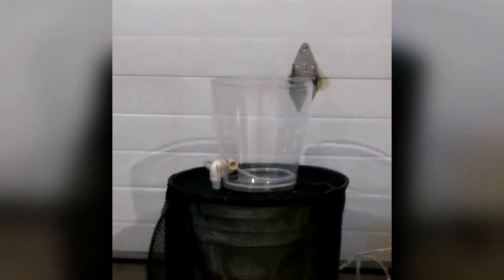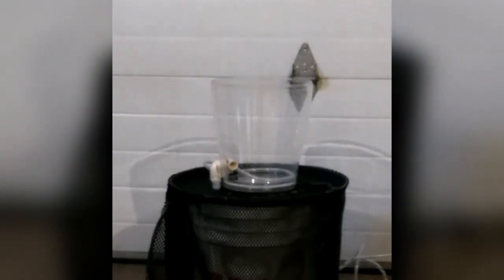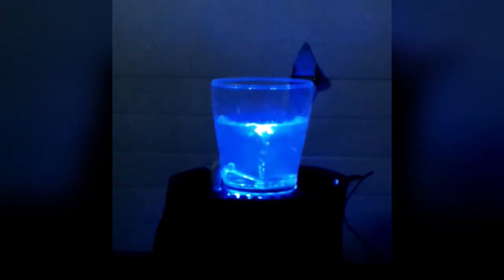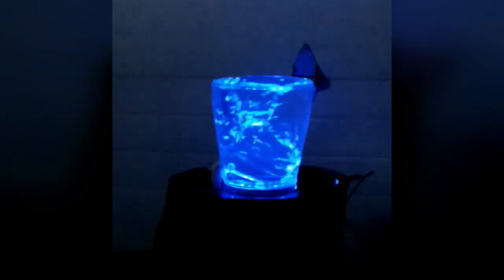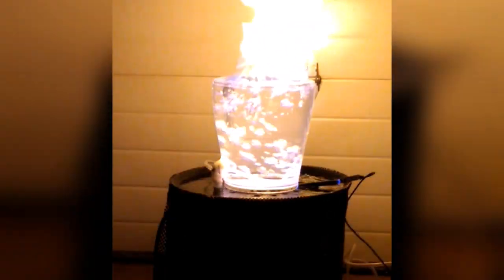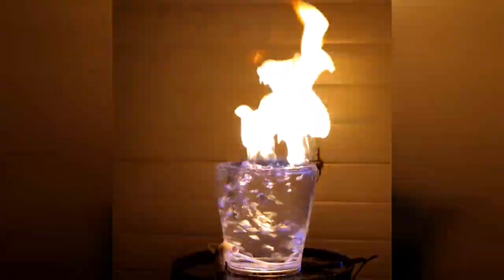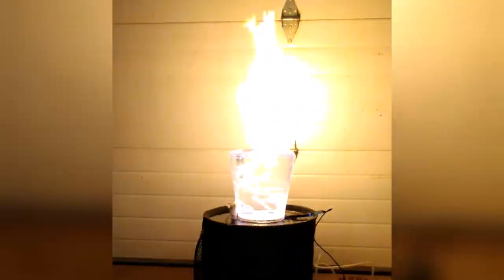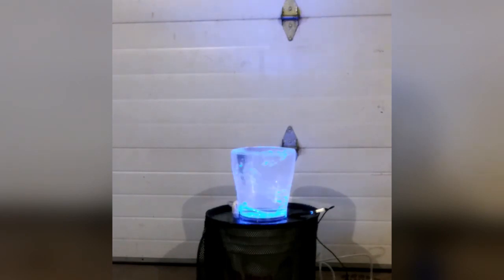DIY Vortex Fire Water Fountain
This is my DIY Fire Water Fountain, below is the link on how to build this water fountain.